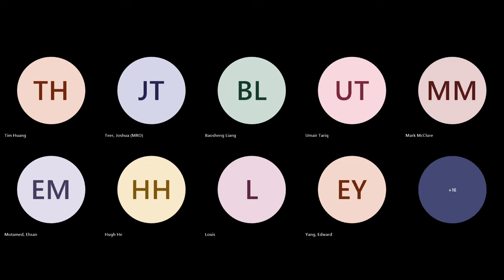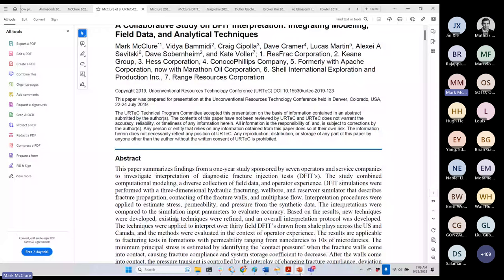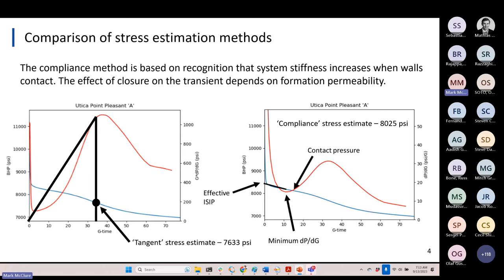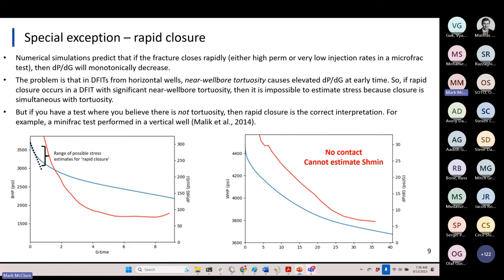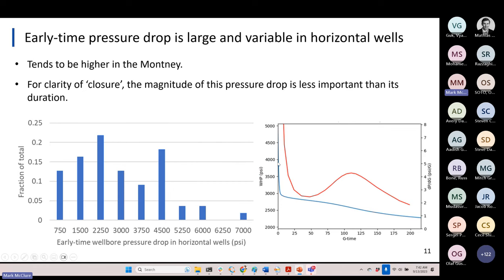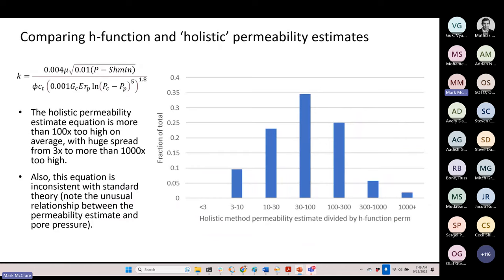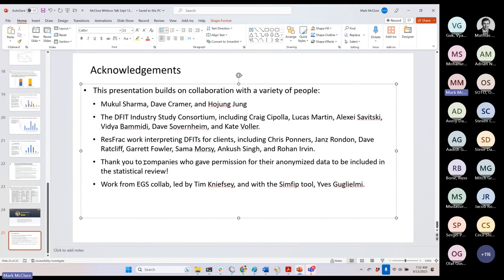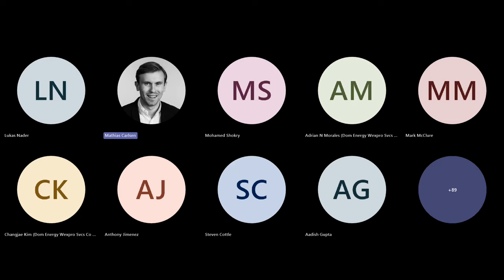[whitson webinar] Comparative Analysis of 62 DFITs from Nine Shale Plays, Mark McClure ResFrac